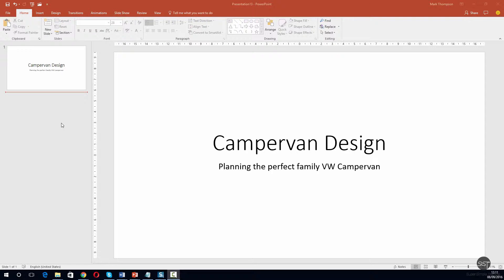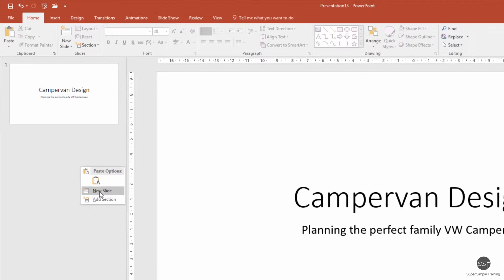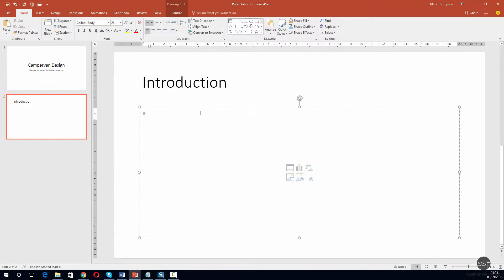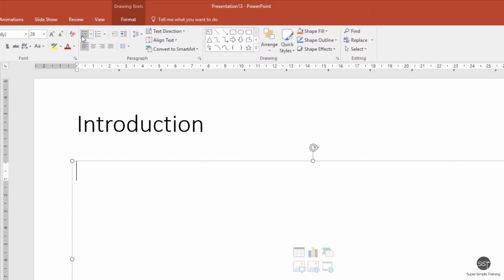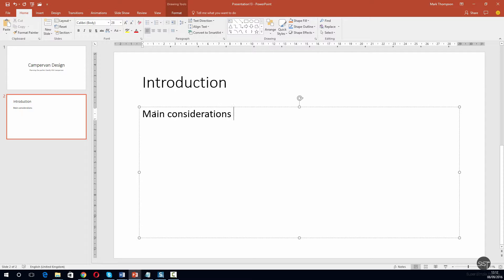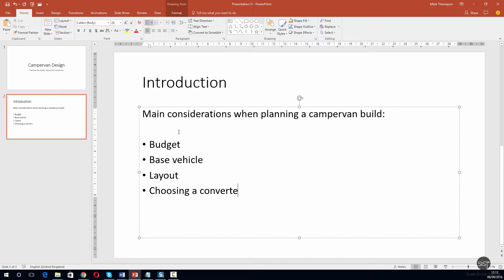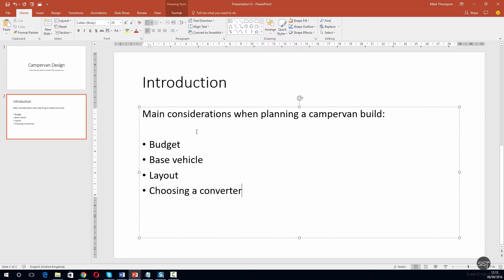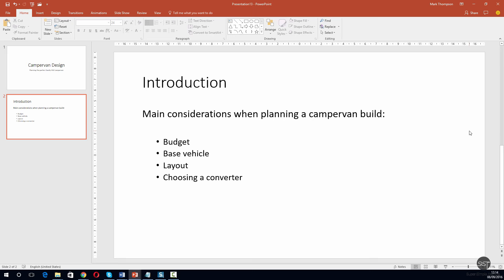PowerPoint 2016 - Add a default slide to a presentation and add content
Learn how to Add a default slide to a presentation and add content to that slide in PowerPoint 2016.